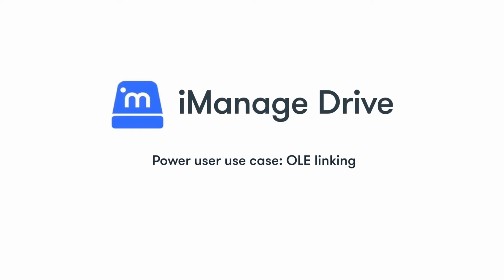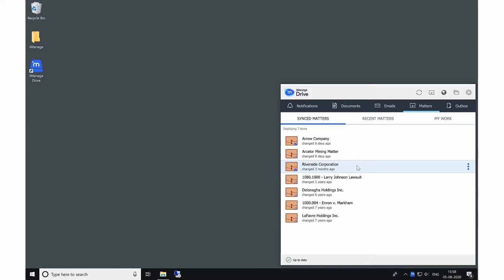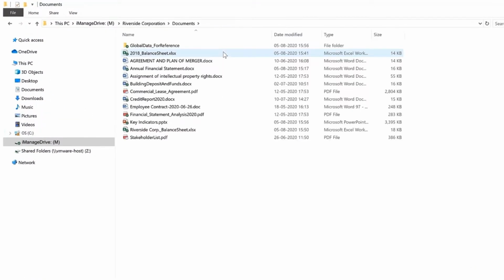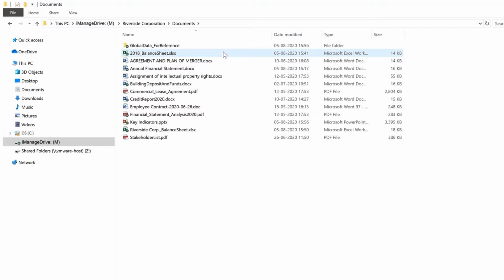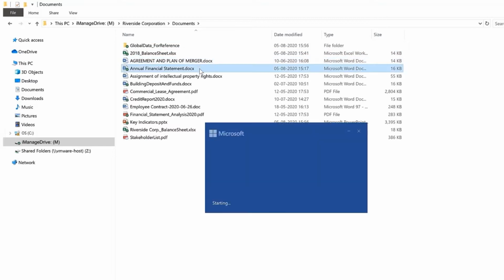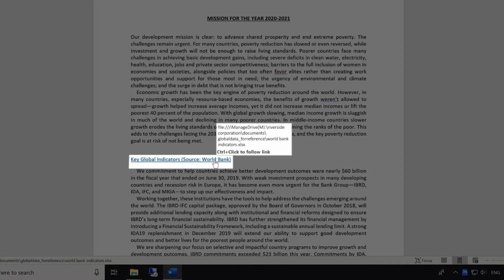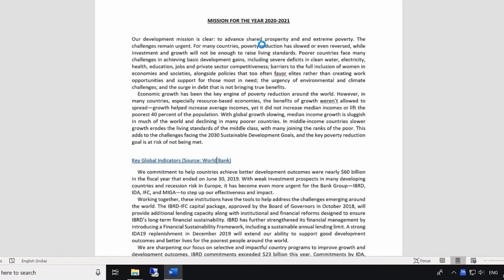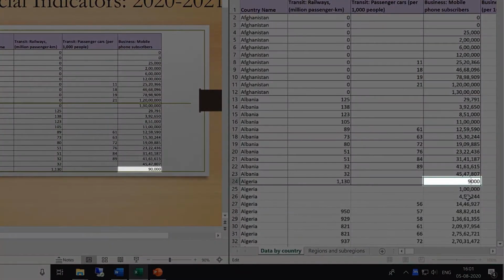Linking and embedding content between files in iManage Drive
This content is no longer accurate as the software application shown has been updated to add new features.

The best way to learn about iManage services is with useiManage. useiManage offers in-depth and bitesize lessons, quick reference materials and pathway to certification for all levels of iManage user and administrator.

In this video, you will see how to use iManage Drive's support for object linking and embedding, which enables you to insert data from a file in your mapped drive to another synced file in drive.